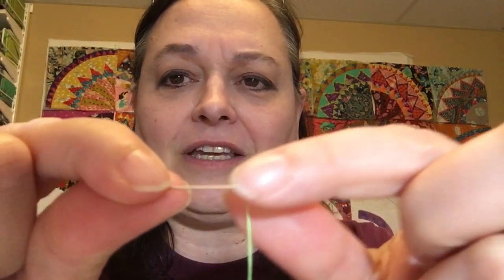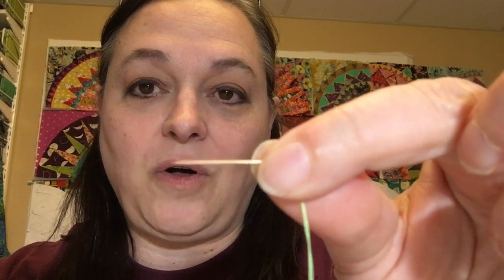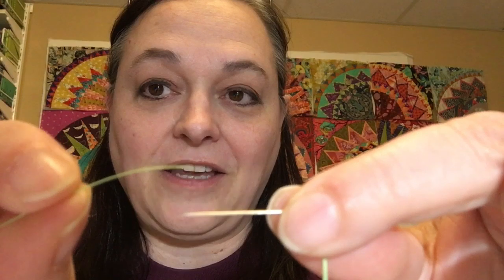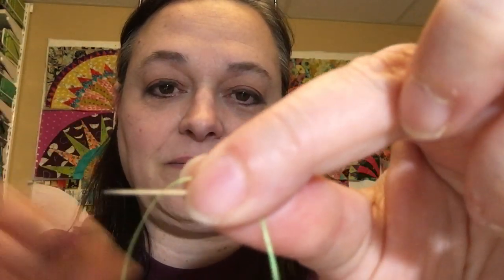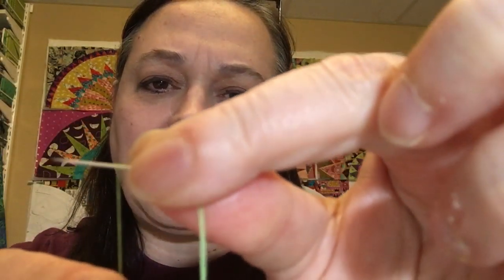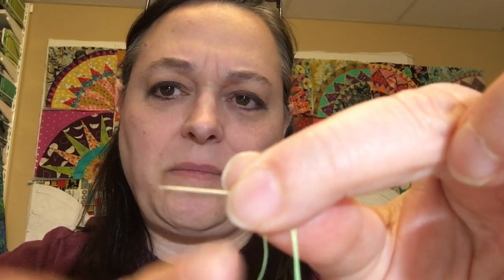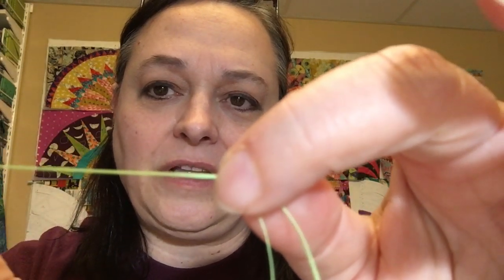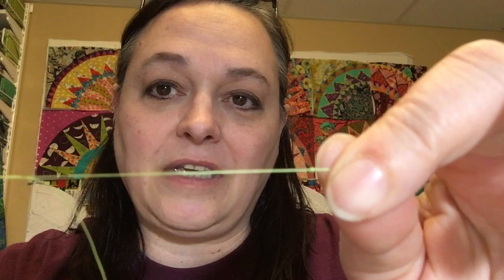Easy Way to Tie a Knot (for Sewing or Quilting)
Lynn's favorite way to tie a knot for hand stitching.